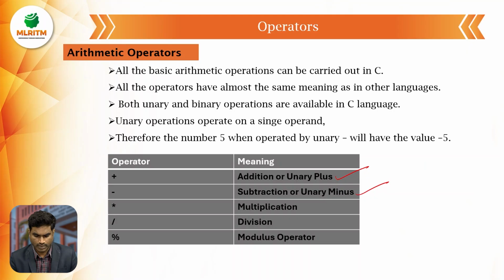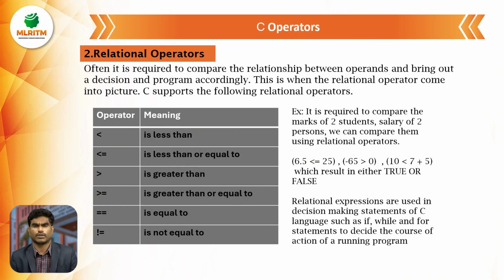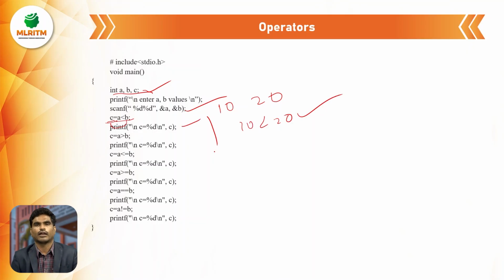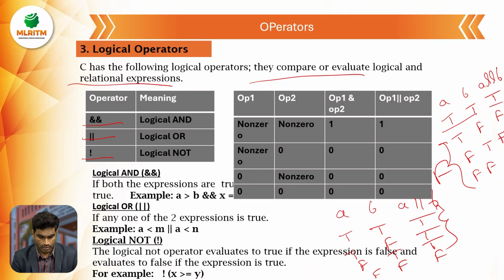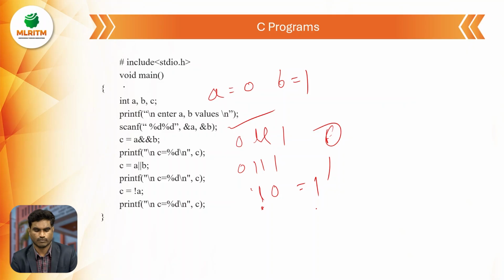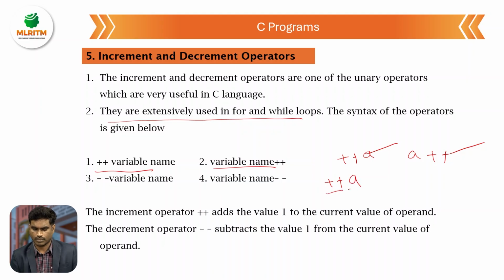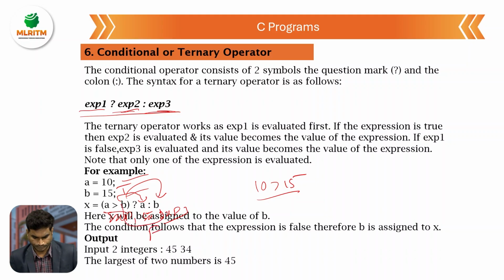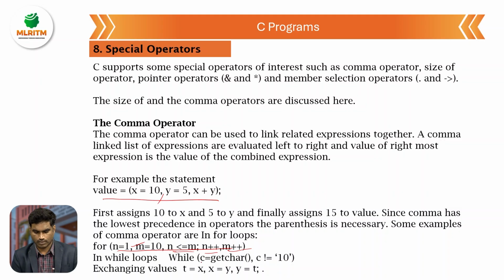OPERATORS | BY MR. M. VISWESHWAR REDDY || MLRITM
Telangana, India.

💻 **Operators in C | C Programming Basics**

In this video, we explore **Operators in C**, one of the fundamental concepts in **C Programming** used to perform different types of operations on data and variables.

📌 C operators are special symbols used for mathematical calculations, comparisons, logical decisions, and data manipulation in programs.

🖥️ This video covers different types of operators such as arithmetic operators, relational operators, logical operators, assignment operators, bitwise operators, unary operators, and conditional operators with practical examples.

⚙️ This video is ideal for beginners and students who want to build a strong foundation in **C Programming and Problem Solving**.

🎯 Operators are essential for writing efficient programs, implementing logic, performing calculations, and controlling program behavior in software development.